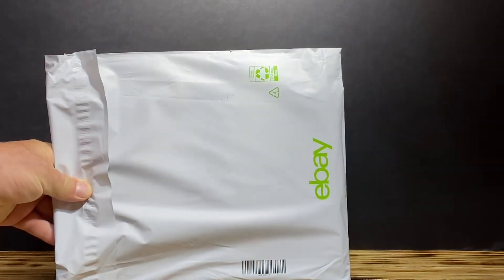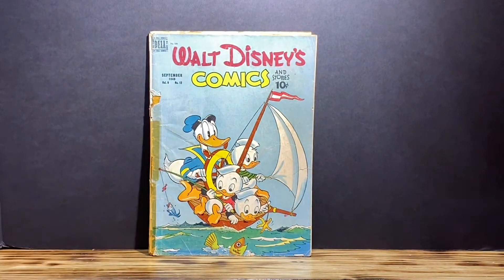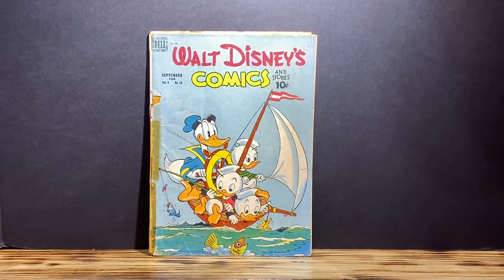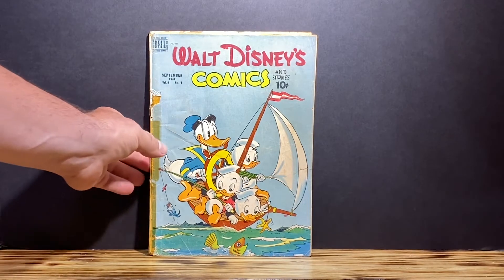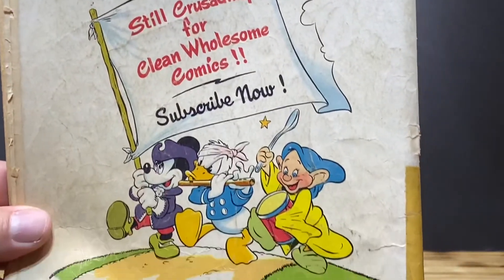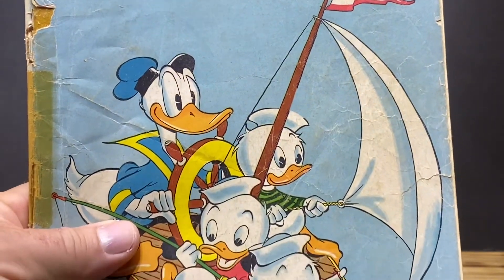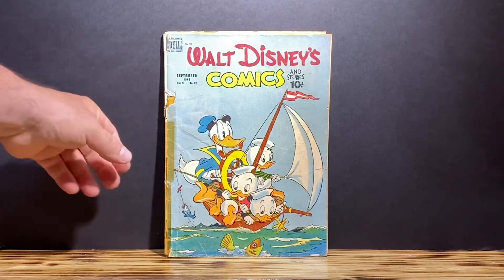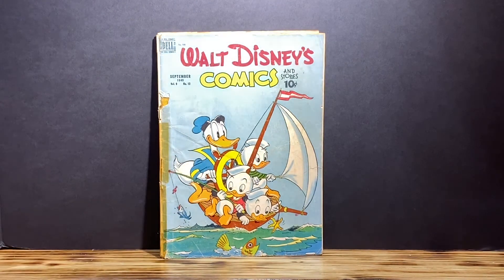Golden Age Comic Book Unboxing, Walt Disney Edition